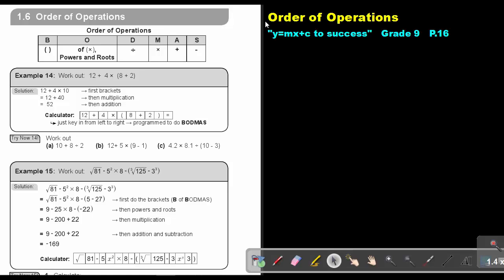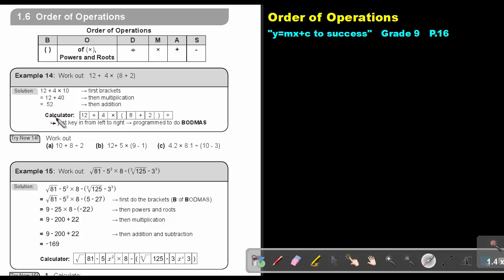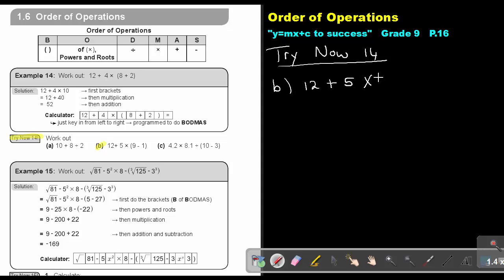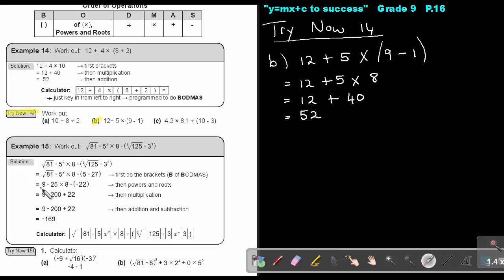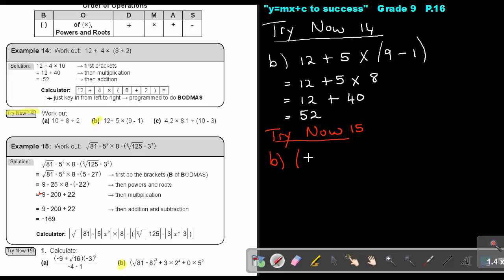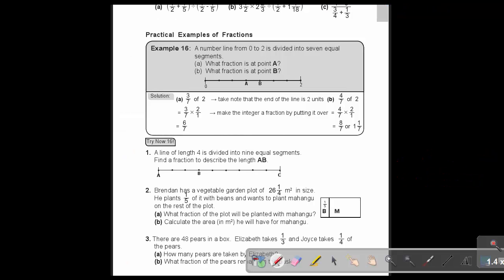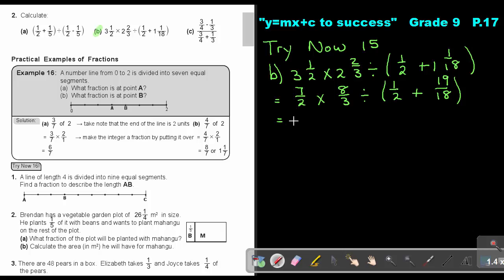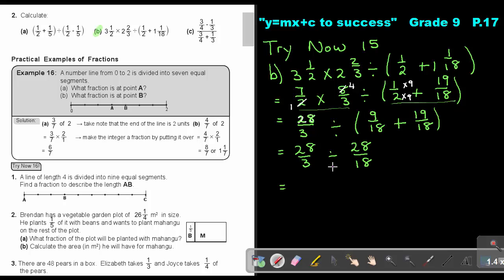1.13 Order of Operations - Chapter 1 - part 13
Order of Operations. This can be found in the Namibian grade 9 mathematics textbook "Y=mx+c to Success".